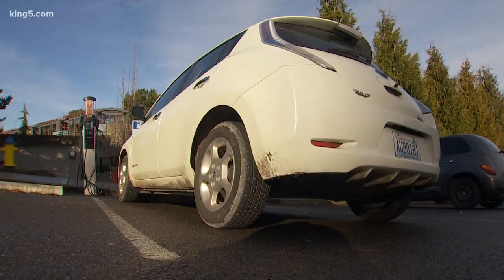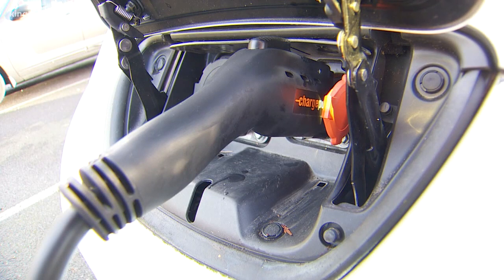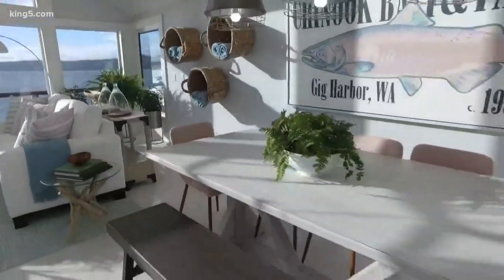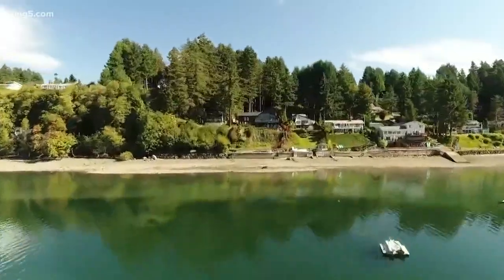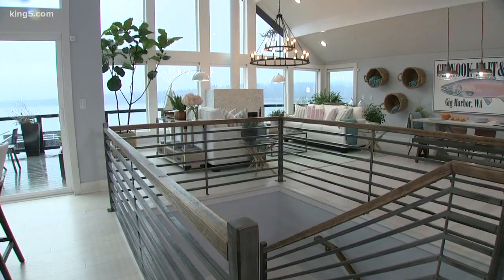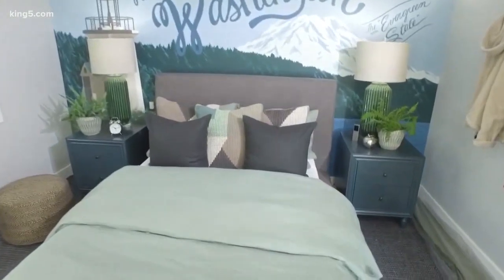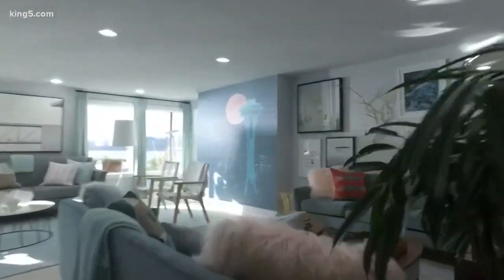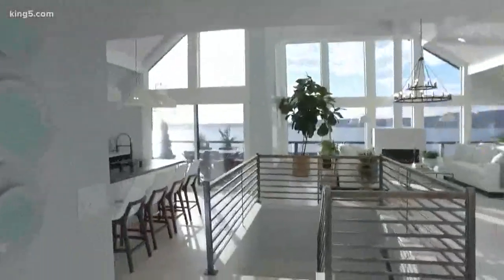Beyond the Studio: Gig Harbor's HGTV Dream Home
Gig Harbor is home to the 2018 HGTV Dream Home.  The town also recently installed two public free electric vehicle charging stations